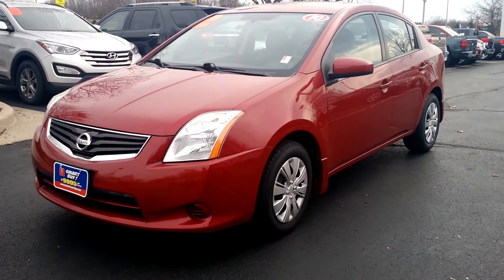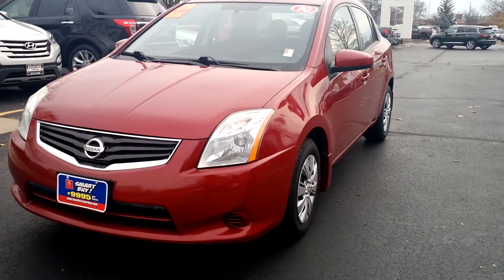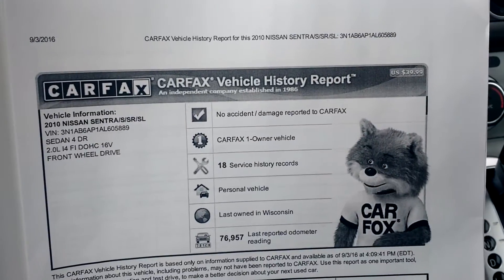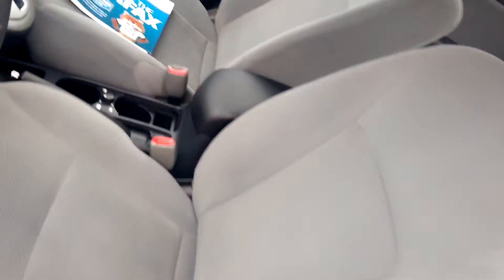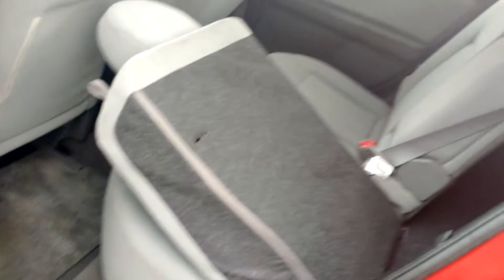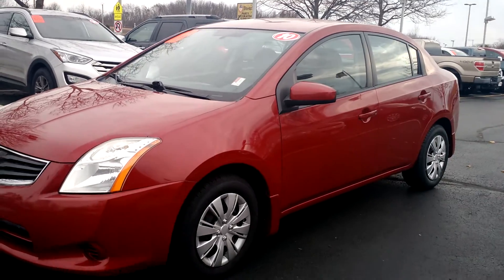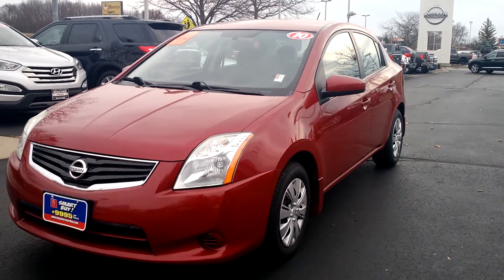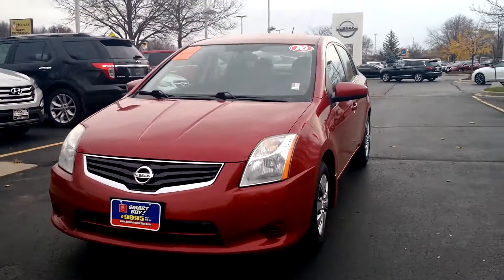2010 Nissan Sentra for Ashlee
Pre-owned 2010 Nissan Sentra with CD player, low mileage and great fuel economy at Boucher Nissan 4141 S 108th St Greenfield WI 53228!